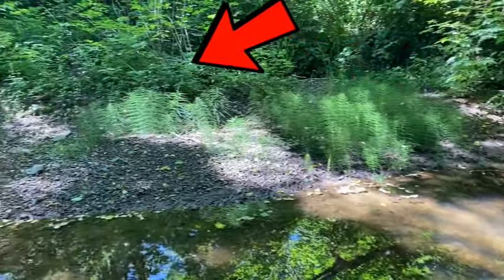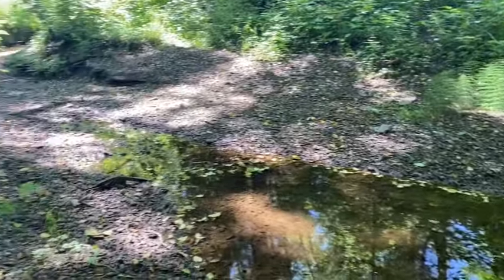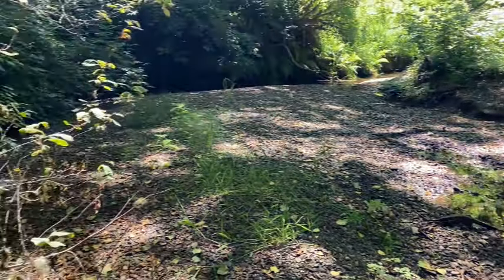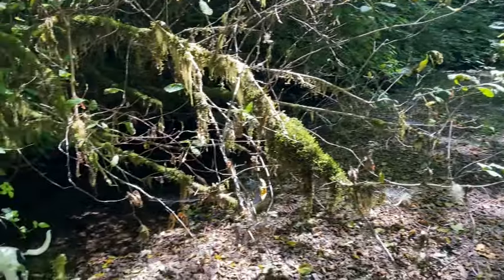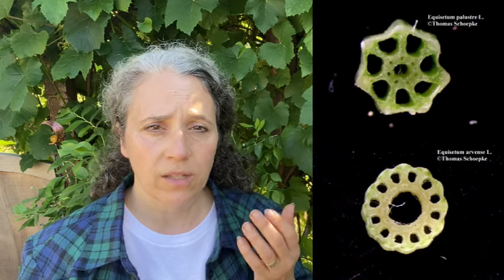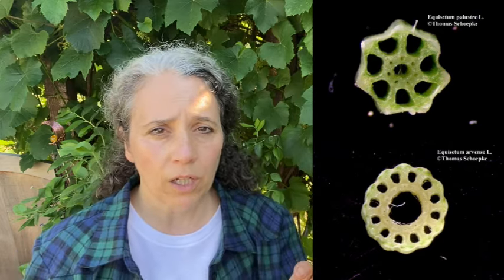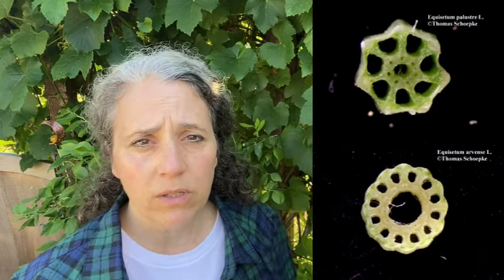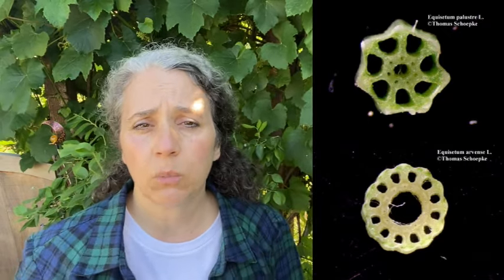Horsetail (Equisetum Arvense) Uses and Benefits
Mother Earth Products: (Save 10% by going through this link!):
The Homesteader's Natural Chicken Keeping Handbook: